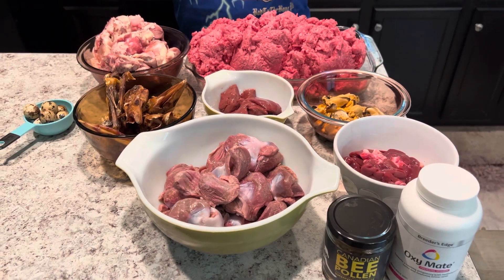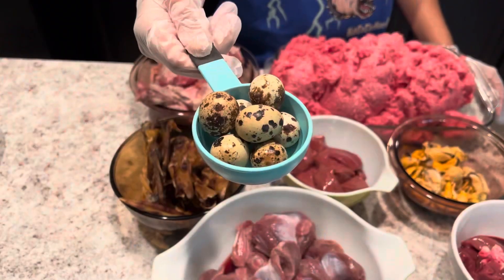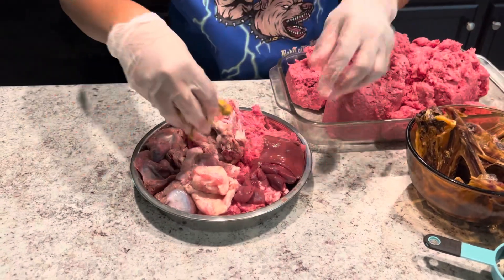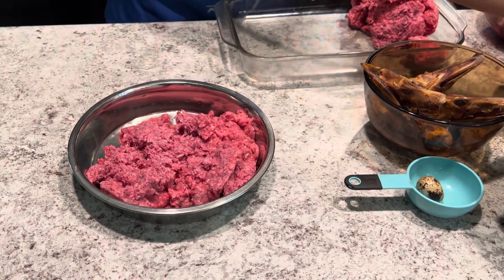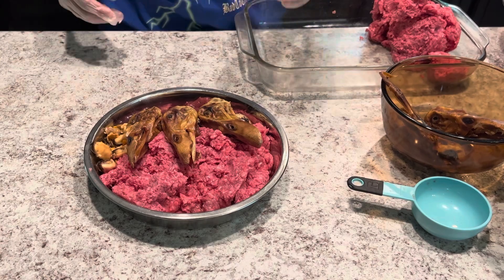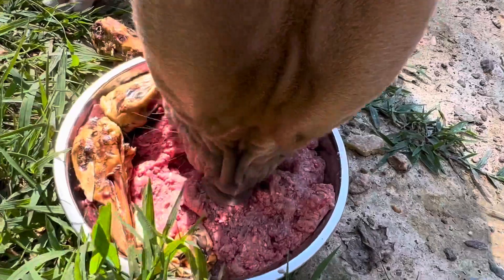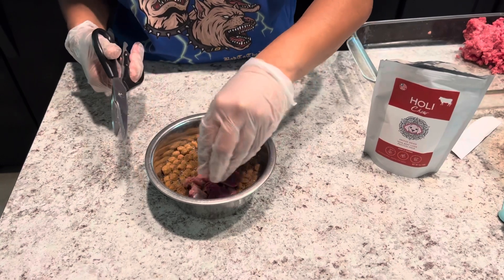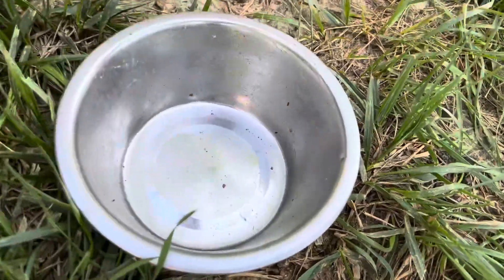Raw Food Diet for our Pit Bulls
Here’s how we make raw food for our American Pit Bull terriers.